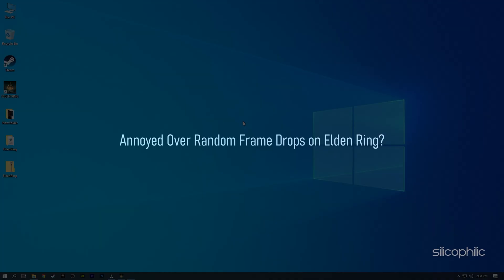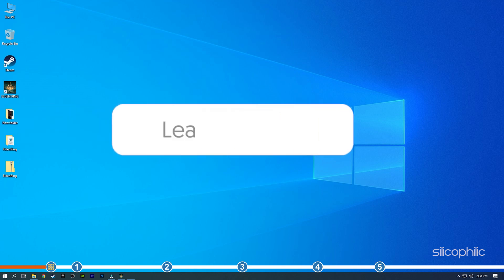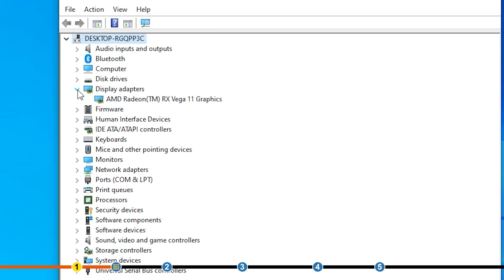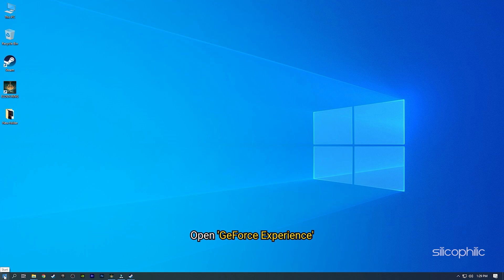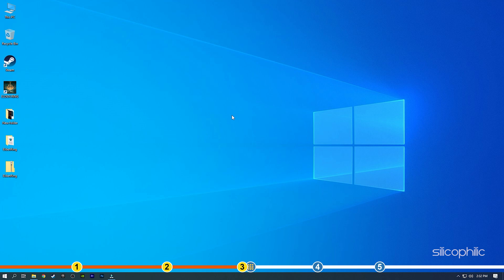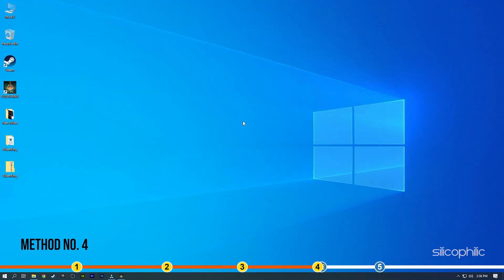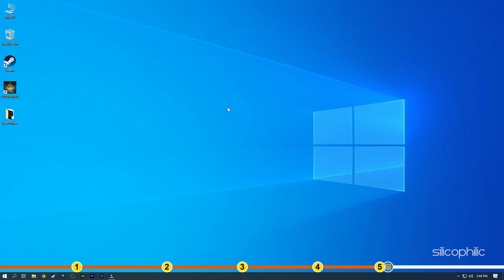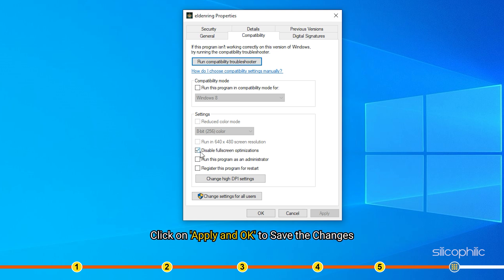How To Fix Random FPS Drops In ELDEN RING | FIX Random FRAME DROPS In ELDEN RING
Annoyed over random frame drops in Elden Ring? Simply watch this video till then and learn how to fix it.

Timestamps:
00:00 Intro
01:07 Update Graphics Driver
02:08 Turn On Image Scaling
02:59 Lowering In-game Graphics
03:50 Windows Update
04:32 Disable Full Screen Optimization